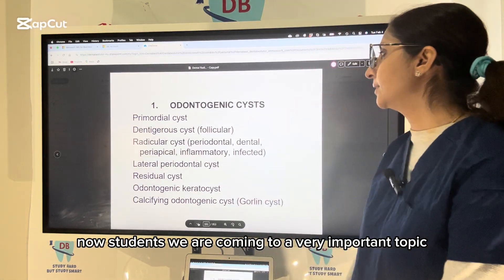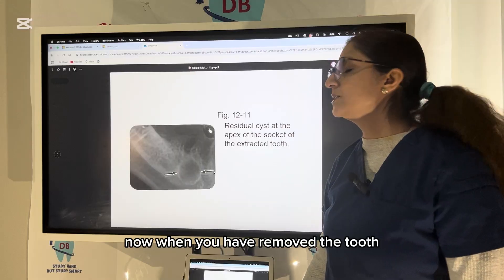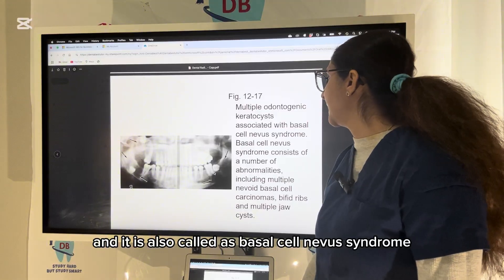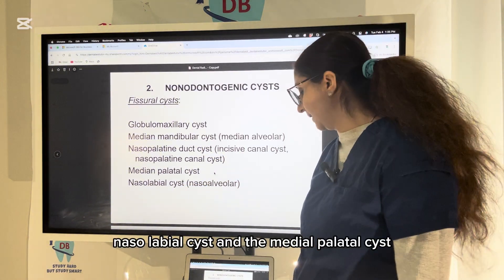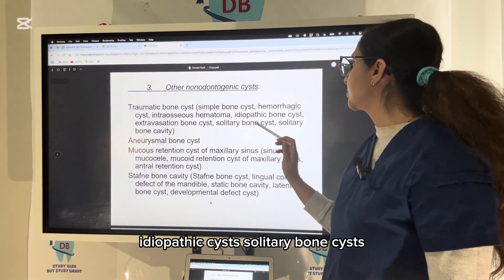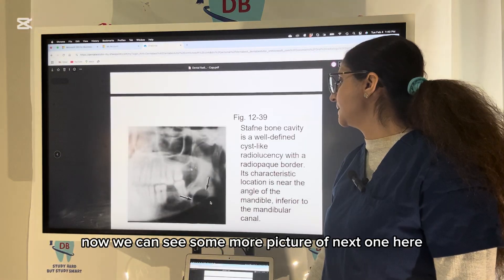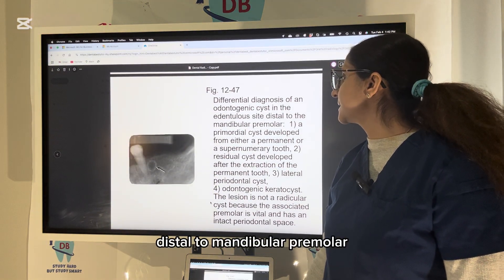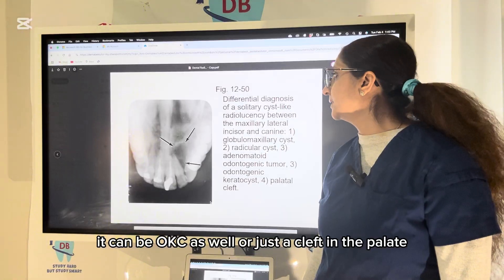Radiographic Diagnosis of Odontogenic & Non-Odontogenic Cysts | Imaging Techniques & Key Insights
🦷 Odontogenic Cysts: Classification, Radiographic Features, and Pathogenesis

Odontogenic cysts are commonly discovered during routine dental exams and are classified as inflammatory or developmental. These cysts often appear as radiolucent lesions with clear borders on X-rays, making differentiation from aggressive tumors challenging.

🔍 Types of Odontogenic Cysts:
📌 Inflammatory Odontogenic Cysts:

Periapical cyst

Residual cyst

Paradental cyst

📌 Developmental Odontogenic Cysts:

Dentigerous cyst

Eruption cyst

Lateral periodontal cyst

Gingival cyst

Odontogenic keratocyst (OKC)

Orthokeratinizing odontogenic cyst

Glandular odontogenic cyst

💡 Additional Cyst Types and Their Origins:
✔ Nasopalatine Duct Cysts – Develop from epithelial remnants of the nasopalatine duct due to infection, trauma, or mucous retention.
✔ Nasolabial Cysts – Possibly originate from retained epithelial cells post-nasal process fusion or nasolacrimal duct remnants.
✔ Palatal Cysts of the Neonate (Epstein Pearls & Bohn’s Nodules) – Result from keratin entrapment in the palate.
✔ Oral Lymphoepithelial Cysts – Associated with oral lymphoid tissue and epithelial accumulation in crypts.
✔ Epidermoid Cysts – Inclusion cysts formed from ectodermal tissue, sometimes due to trauma.

🦷 Understanding these cysts is crucial for accurate diagnosis and treatment planning.